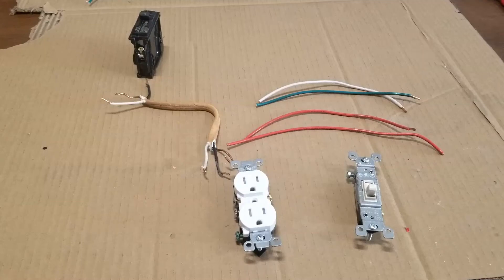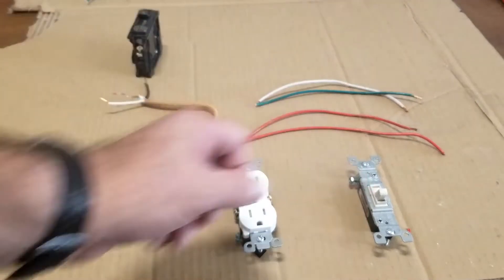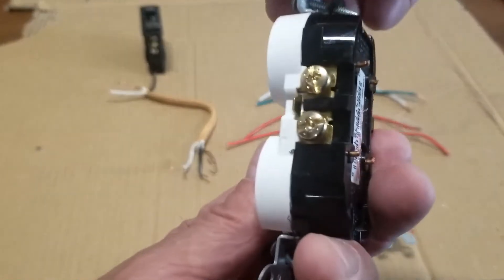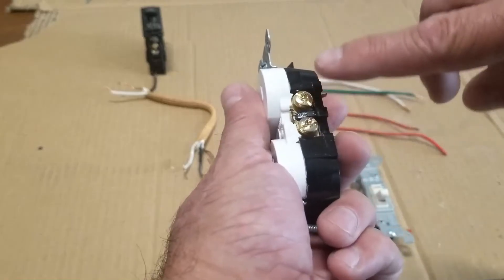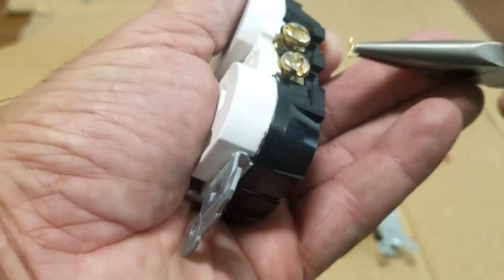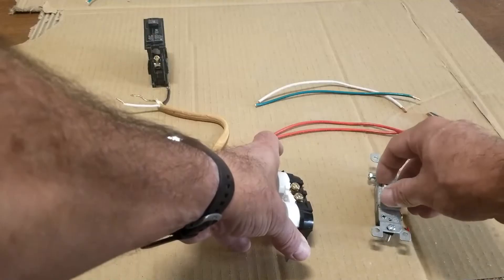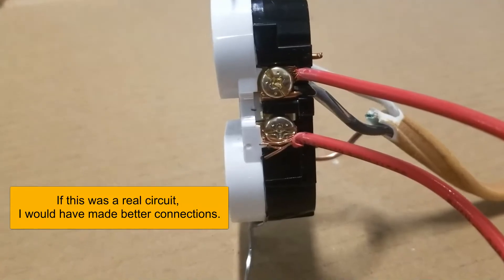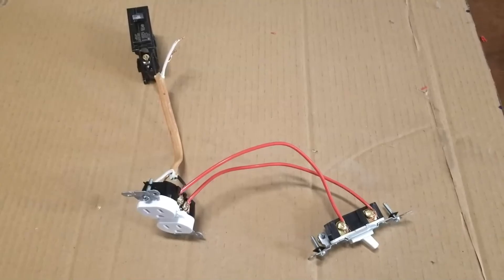How To Wire a Switch to Control an Electrical Outlet (Half Hot Wiring)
This is an example of how an electrical outlet is controlled by a wall switch. Also called a Half Hot, it is the way an electrician will wire in a switch to control half a receptacle.
Sometimes called a Switch Controlled Outlet, it is very useful in many scenarios. Also included in the video is what a Half Hot is and how it is wired.